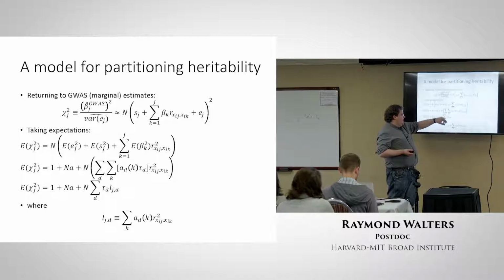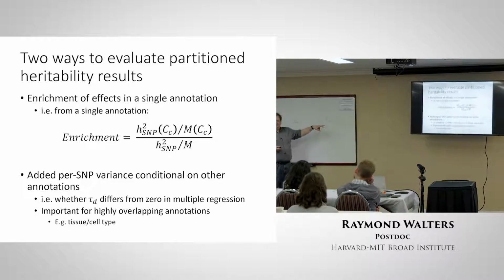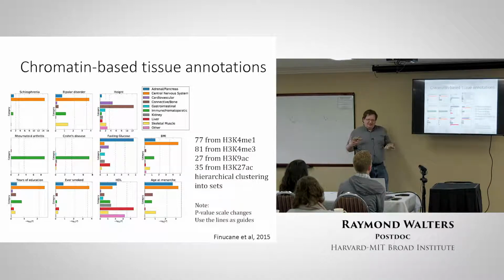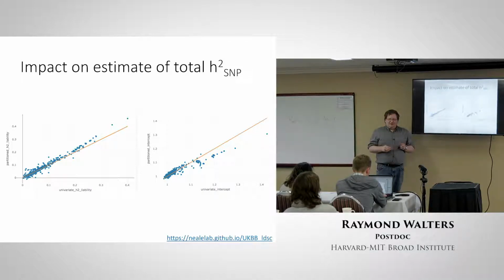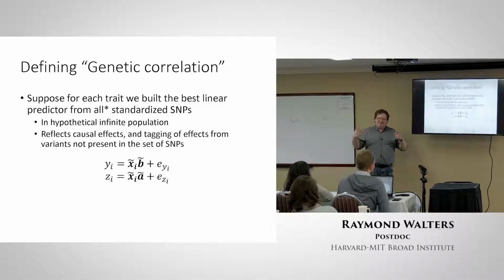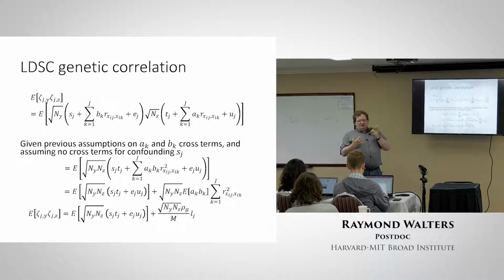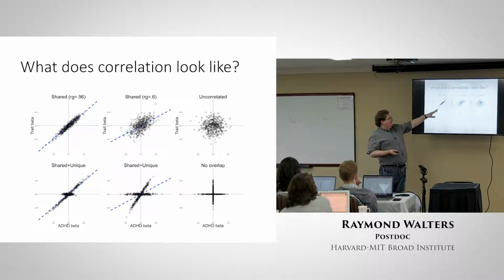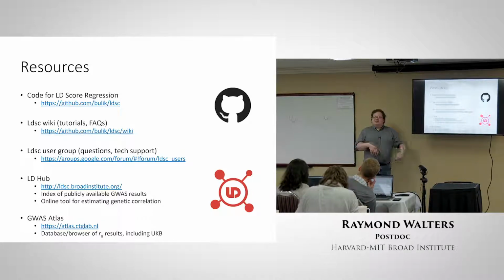Raymond Walters - LD Score Regression II, Genetic Correlation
Talk given at the Summer Institute in Social-Science Genomics funded by the Russell Sage Foundation